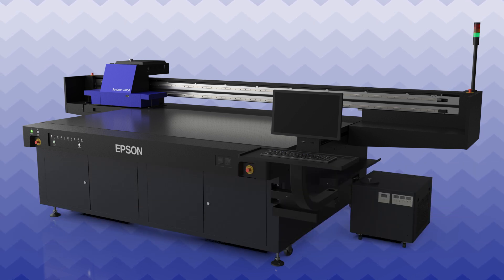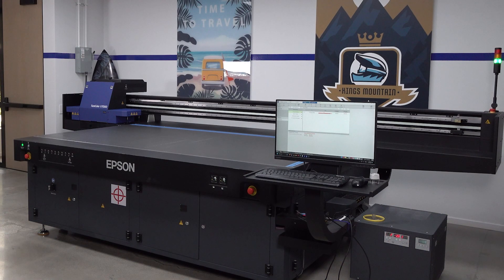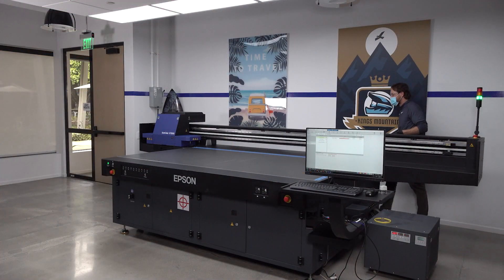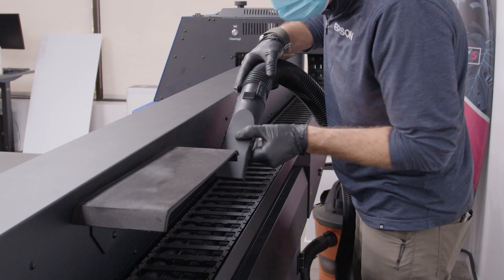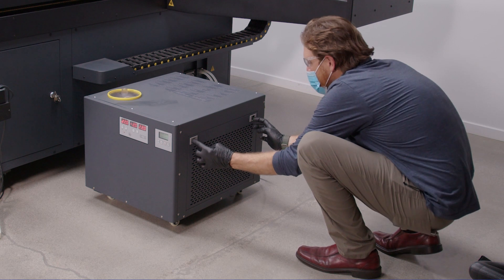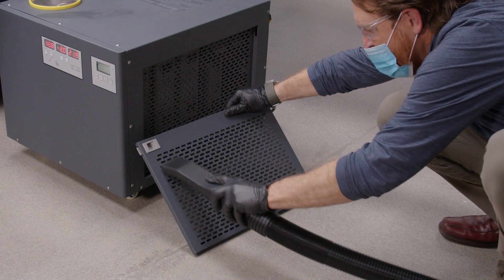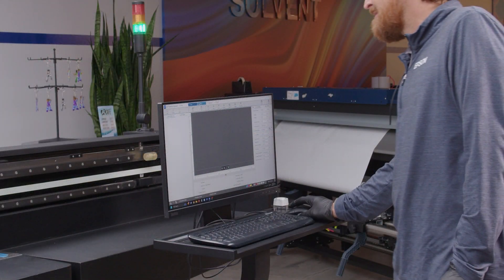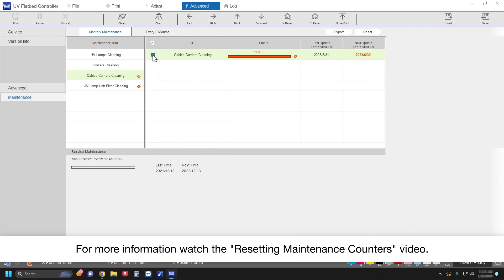Epson SureColor V7000 | Cleaning the Cable Carriers and UV Lamp Unit Filter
Learn how to perform the monthly maintenance of cleaning the cable carriers and UV lamp unit filter on your Epson SureColor V7000 UV Flatbed Printer.

Questions? (Canada).

0:21 Cleaning the Cable Carriers
0:48 Cleaning the UV Lamp Filter